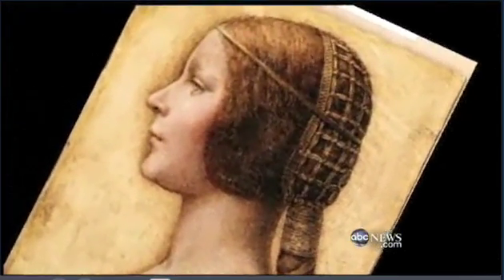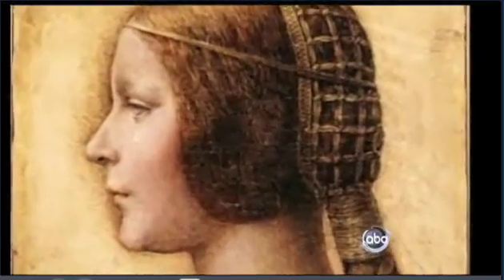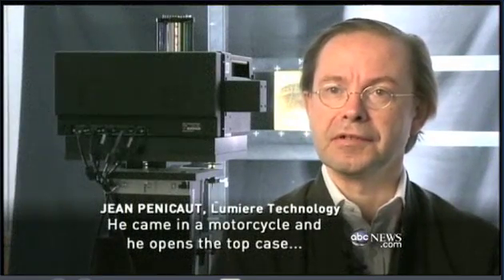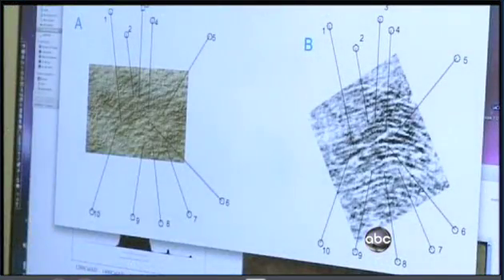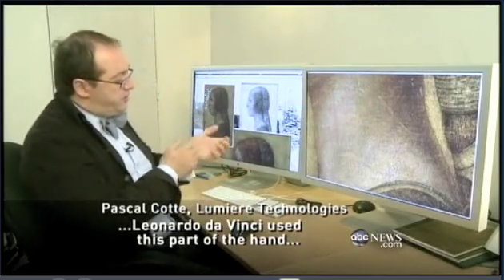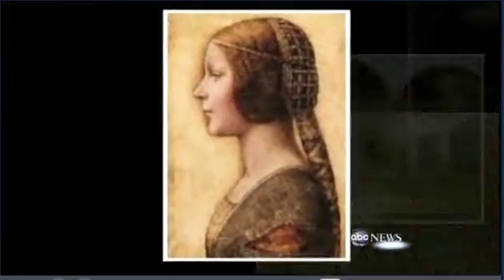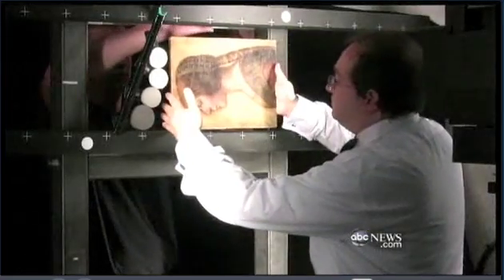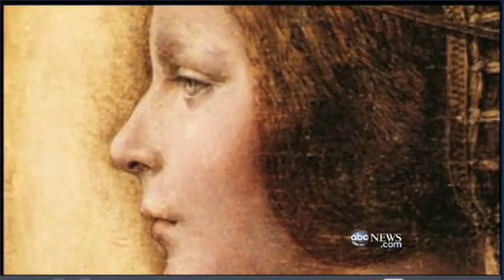ABC News Night 14 Oct 2009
After the bis success in the morning, ABC broadcast a new version in the night.
A new Leonardo Da Vinci paintig has been dicovered using a new multispectrale camera. (Lumiere Technology)
Carbon 14, Fingerprint and many technical and physical element prove it.